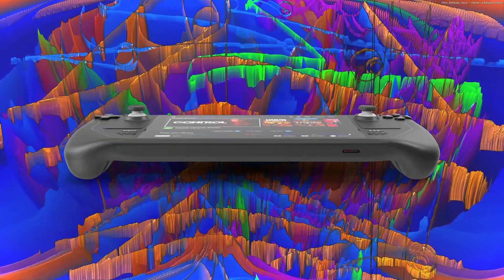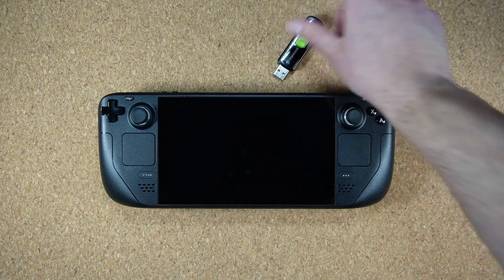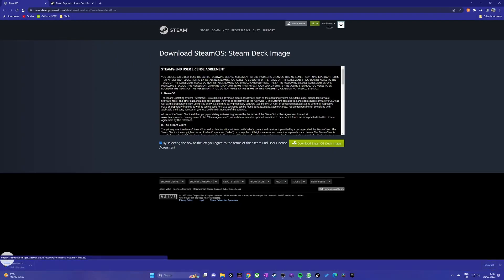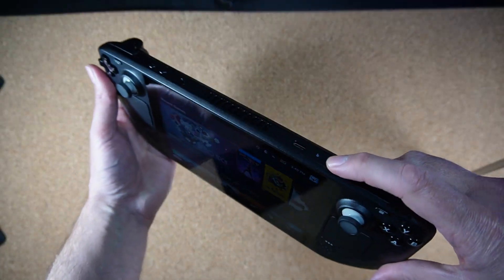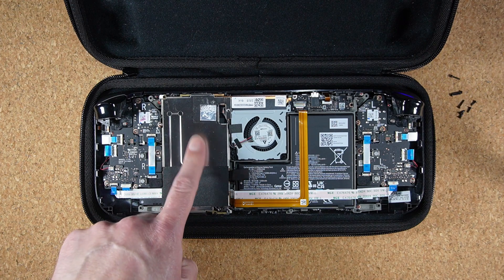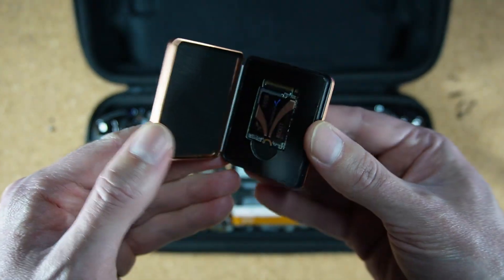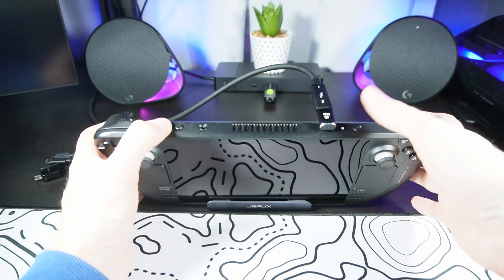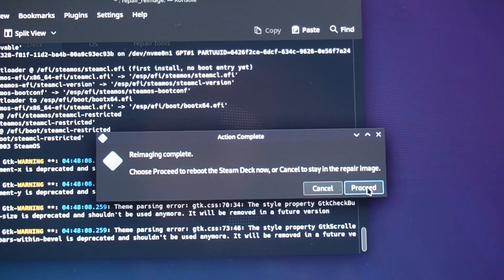A Simple Steam Deck SSD Upgrade Guide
This is a step by step beginner's guide on how to upgrade your Steam Deck's SSD.
Everything you need to know on how to upgrade steam deck storage. I'll show you how to safely remove your old EMMC drive and install a new NVME SSD for improved performance and storage capacity.

Sabrent Rocket SSD
256 GB SSD
512 GB SSD
1 TB SSD
2 TB SSD

USB Flash Drive

USB-A to USB-C Adapter

USB-C Flash Drive

Steam Deck Dock (JSAUX)

Plastic Wedge Tool & Tweezers

Philips Screw Driver size PH0

Chapters:
0:00 Intro
0:34 What do you need?
2:21 Download SteamOS Image
2:31 Write SteamOS to Flash Drive
3:43 Prep your Steam Deck
4:12 Opening the Steam Deck
5:03 Remove the Metal Shield
5:41 Disconnect the Battery
6:03 Remove the Old Drive
6:24 Install the New SSD
6:38 Reassemble the Steam Deck
7:01 Power
7:29 Boot Manager
8:04 Re-Imaging
8:58 Install SteamOS